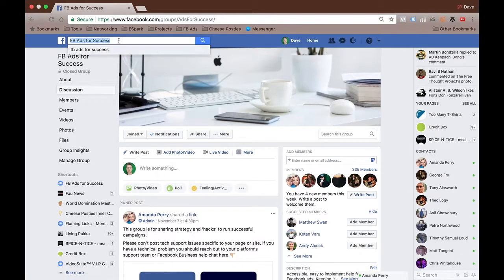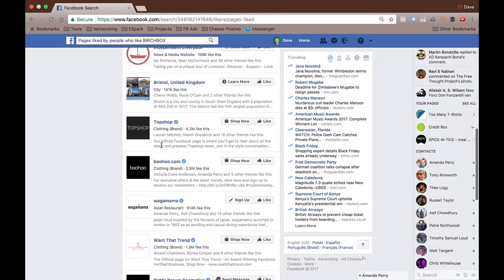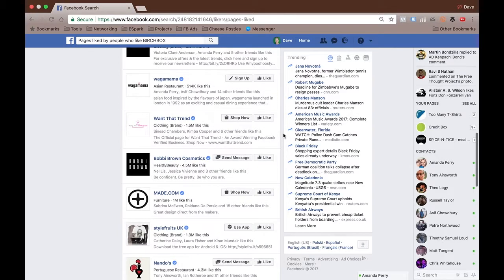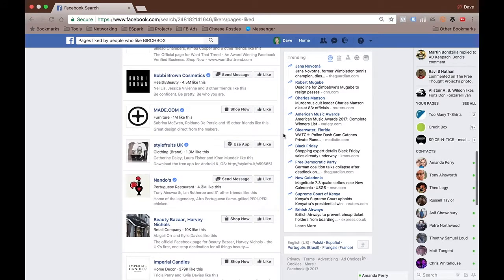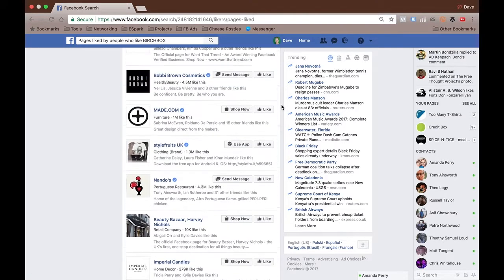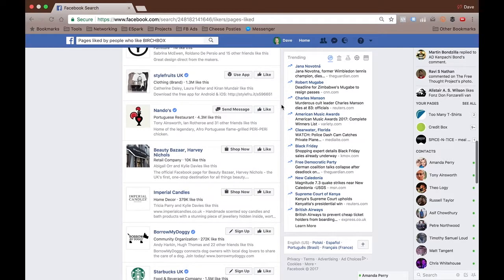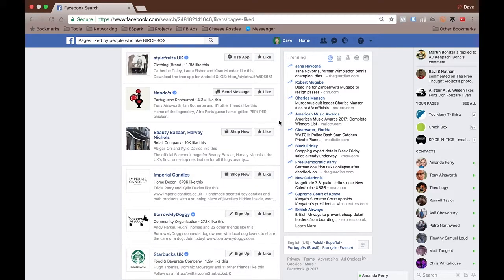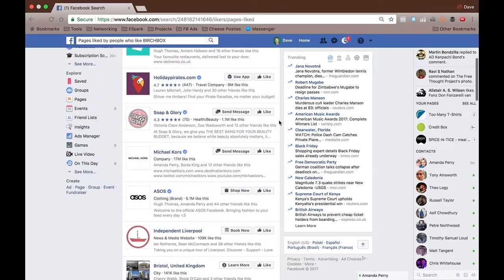How to Spy On Your Competition's Audience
Understanding what pages your competition's audience follow is invaluable to identifying who and where they are.

Find pages that your competitors' audiences follow even when they don't show up in the audience insights tool.